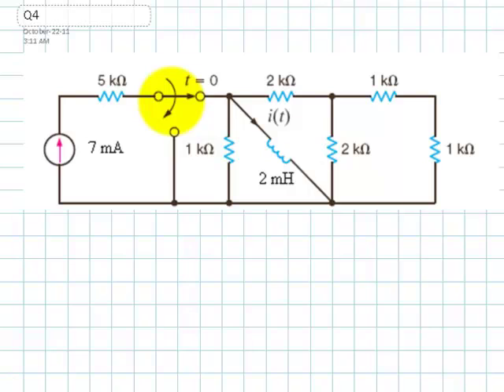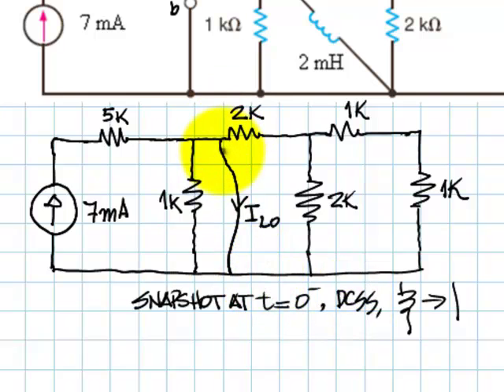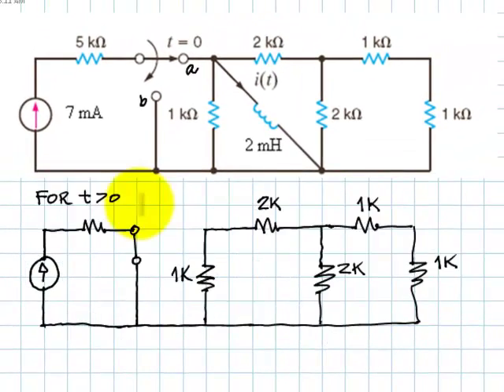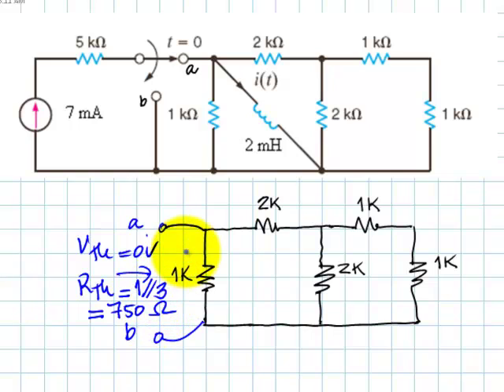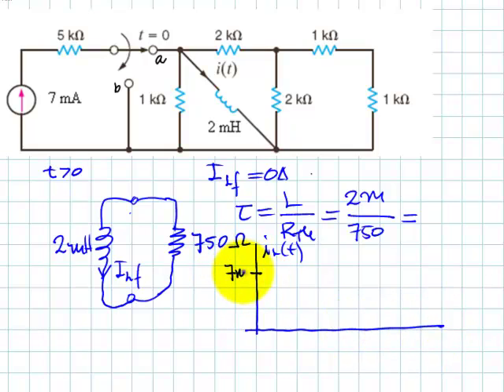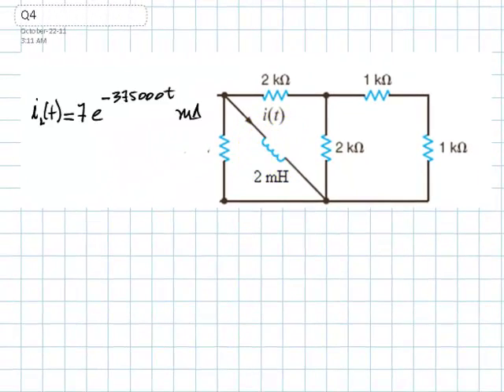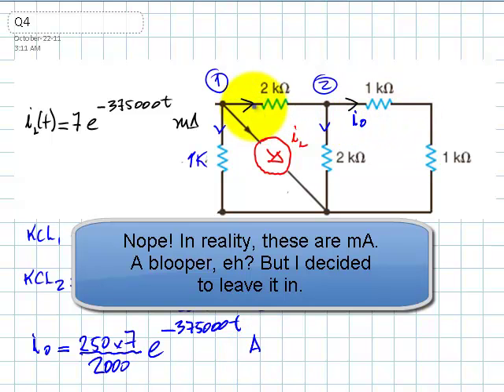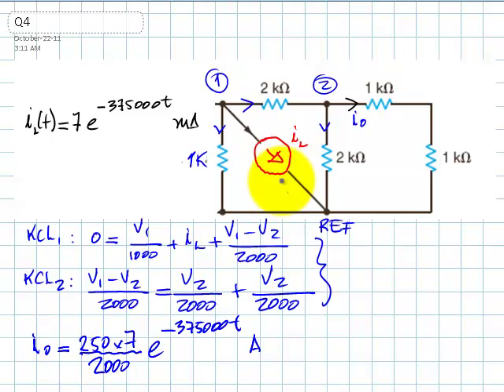EECE 251 - NEW 2nd tutorial on RL Circuits (Asn5 Q4)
This is a new version of the second tutorial on RL circuits (first order circuits). It is the solution to question 4 of assignment 5.